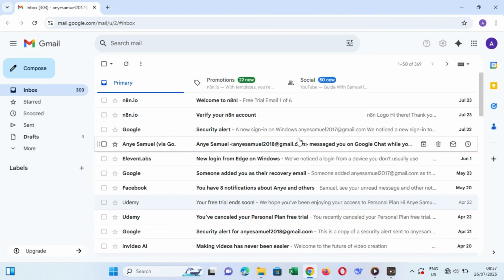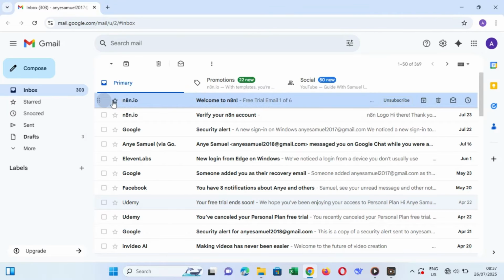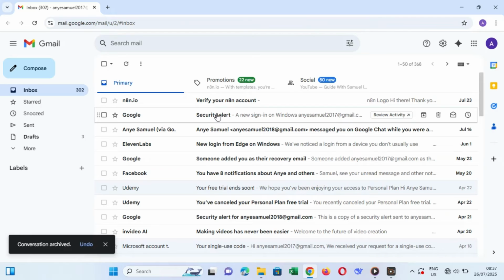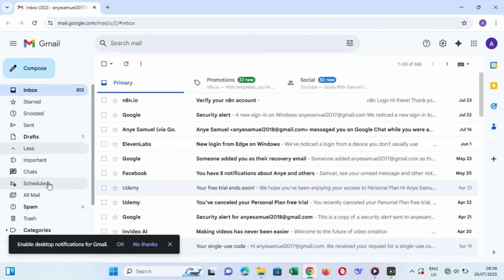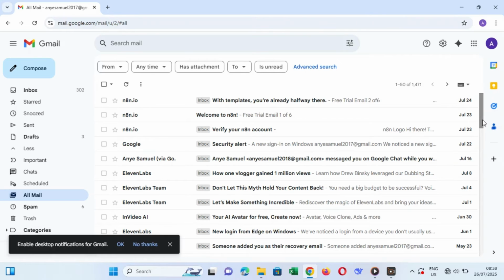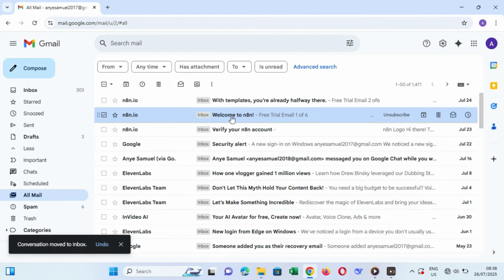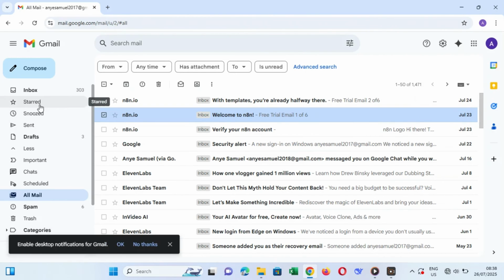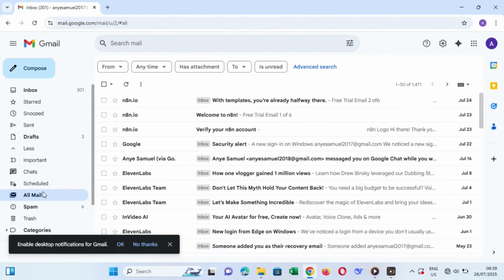Archive & Unarchive Emails in Gmail 📥📤 | Keep Your Inbox Organized!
Want to clean up your Gmail inbox without deleting messages? In this quick guide, you'll learn how to archive and unarchive emails in Gmail on your desktop, keeping your messages safe but out of sight.

📌 In this video, you’ll discover:

How to archive single or multiple emails in Gmail

Where to find your archived messages

How to unarchive emails and return them to your inbox

This is a great way to stay organized while keeping important emails just a search away.